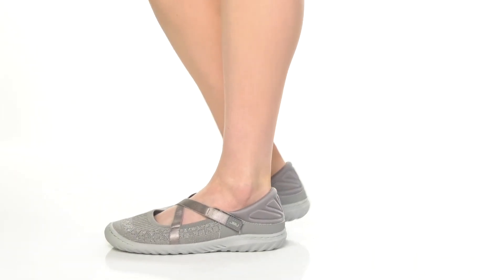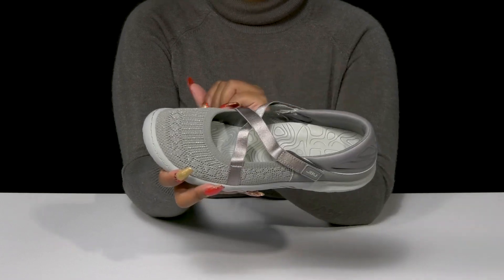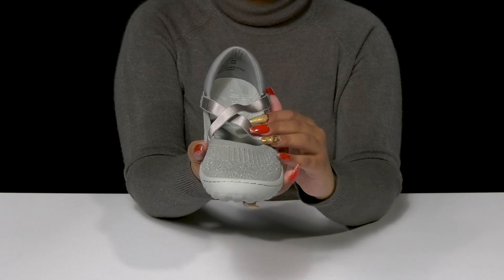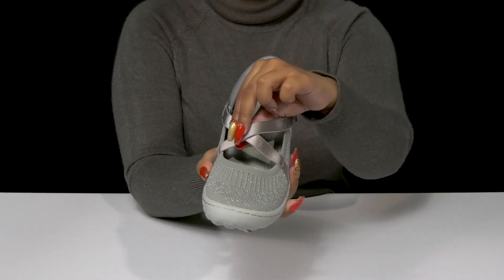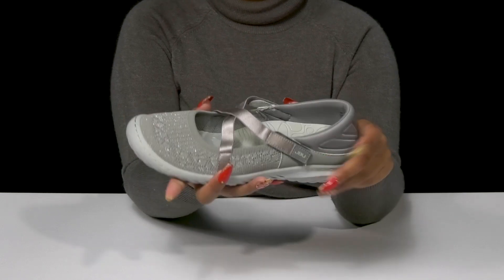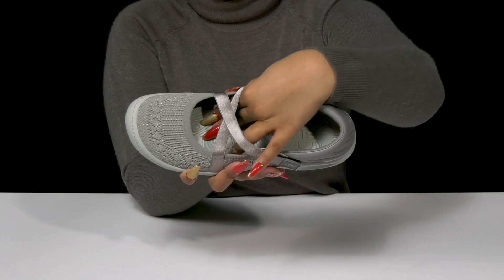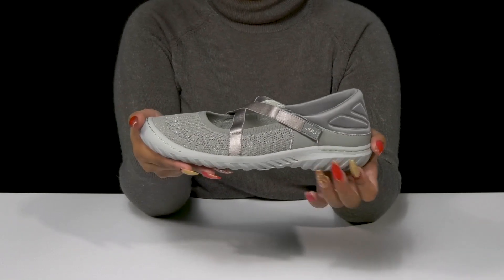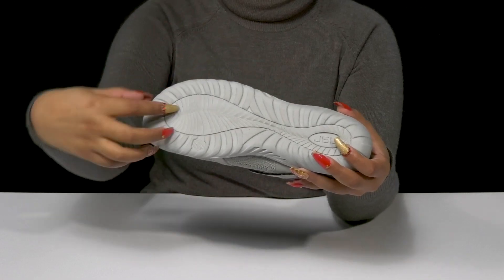JBU Camila SKU: 9852102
Let your feet steal the show wearing the JBU™ Camila Footwear.
Textile lining.
Removable synthetic insole.
Slip-on style.
Raised round toe silhouette.
Crisscross hook-and-loop strap closure.
Textile and synthetic outsole.
Imported.